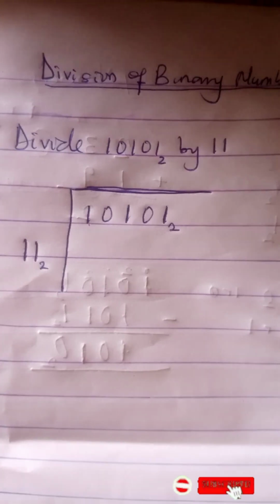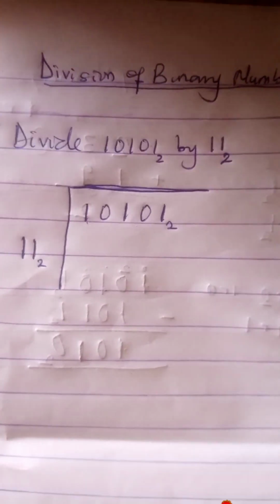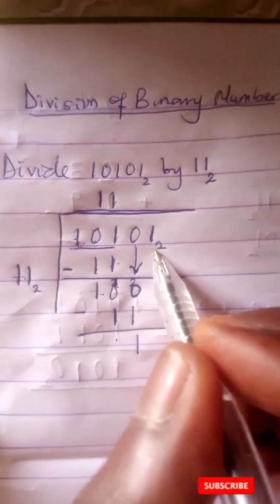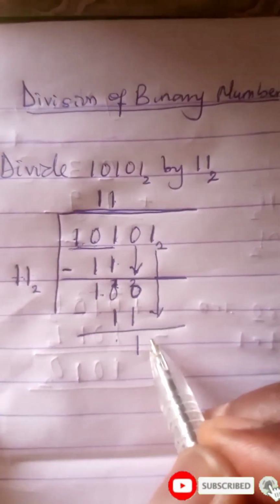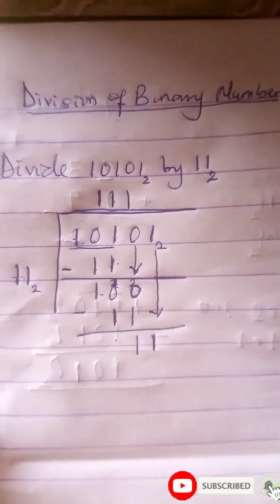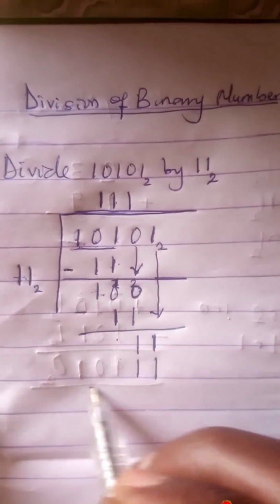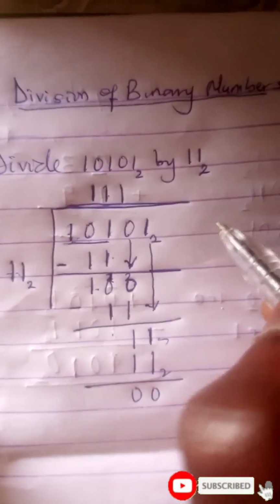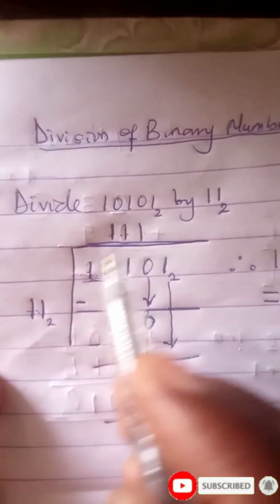Division of binary numbers using the long division method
In this video, we'll guide you step-by-step through the division of binary numbers using the long division method. Whether you're a student trying to master binary arithmetic or a math enthusiast eager to explore binary number systems, this tutorial is perfect for you.

You'll learn how to break down complex problems into easy steps and understand the principles behind binary division. We’ll cover:

The long division method applied to binary numbers.

Examples to demonstrate each step of the process.

Tips and tricks to avoid common mistakes in binary calculations.

Binary numbers are foundational in computer science, digital systems, and programming, so understanding their operations is critical. This video is designed for anyone preparing for exams, solving math assignments, or simply curious about the fascinating world of binary mathematics.

We regularly upload content on mathematics problems, including arithmetic operations, algebra, geometry, and more.

Join us as we make Mathematics learning simple and enjoyable! Watch now to ace your next math challenge.